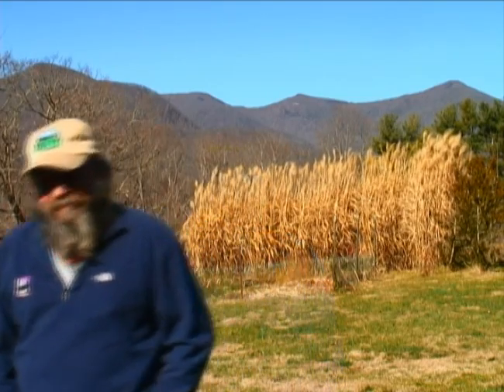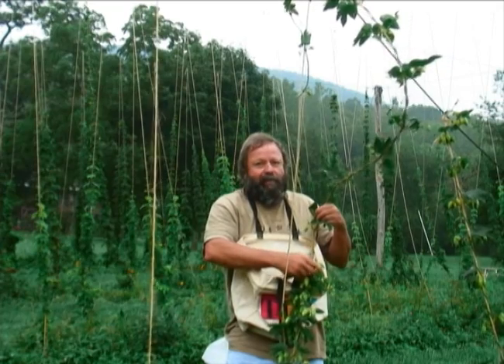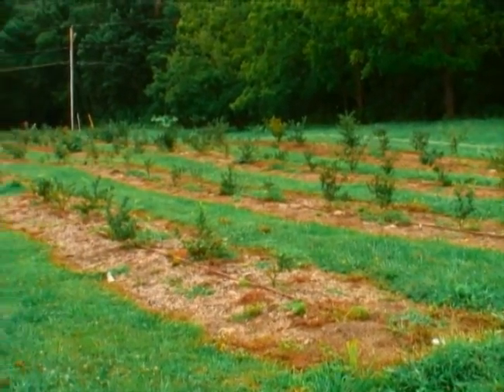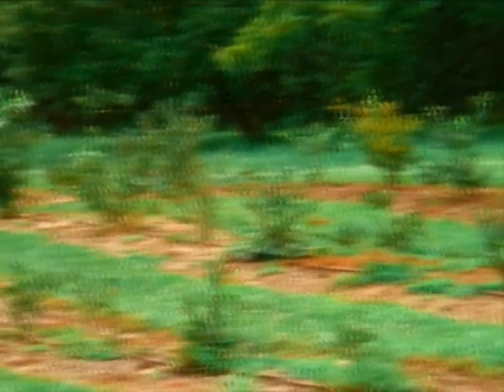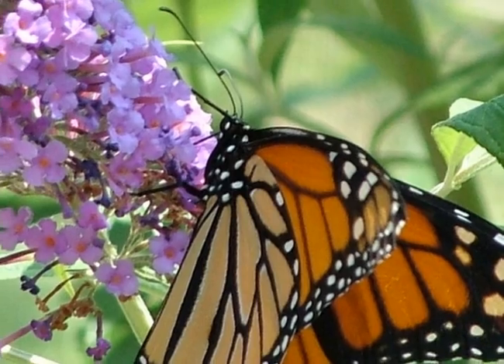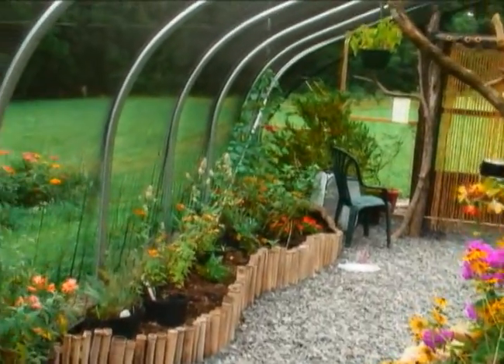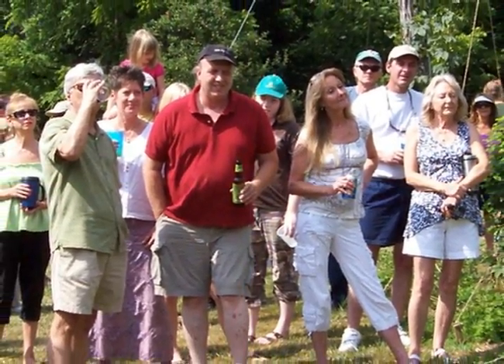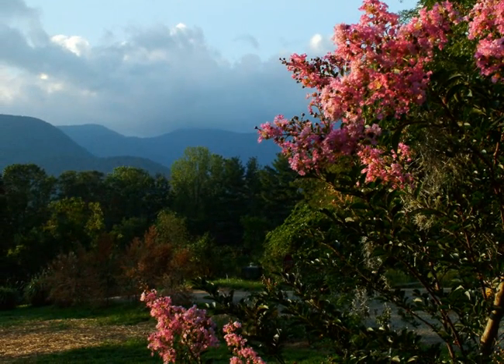A Tour Of The Hop'n Blueberry Farm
Take a quick look at what we are about at the farm and decide if it is a farm you would like to tour.